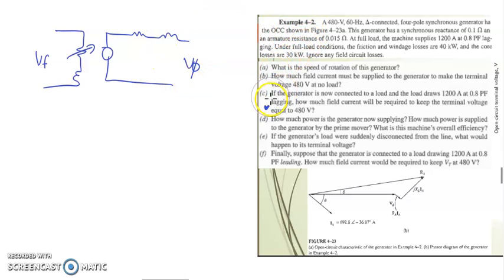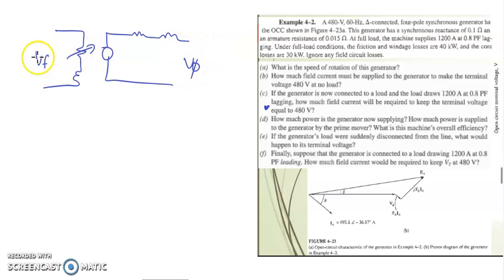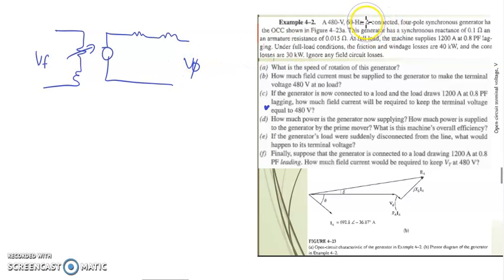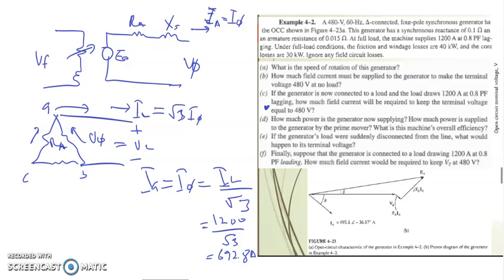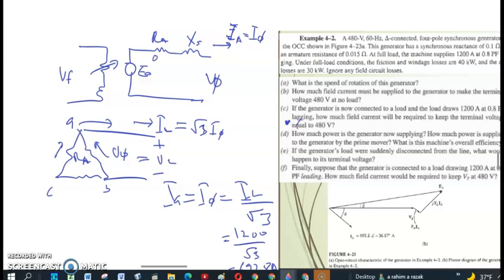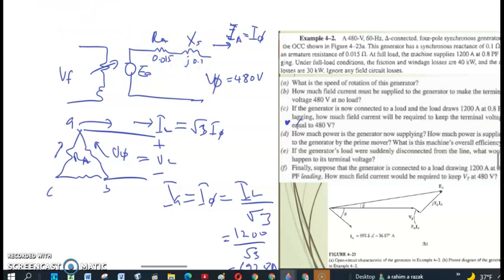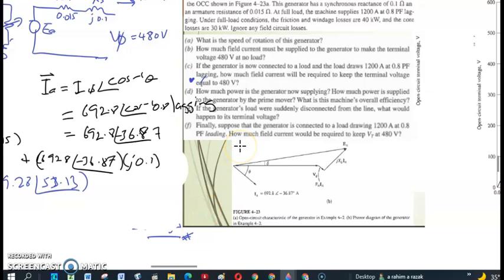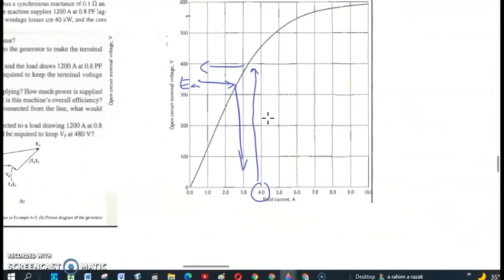example 4 2C